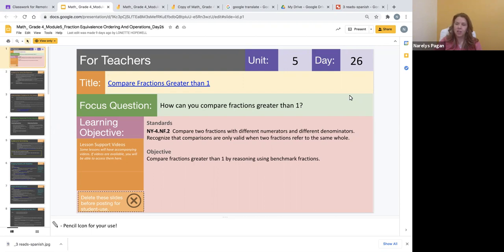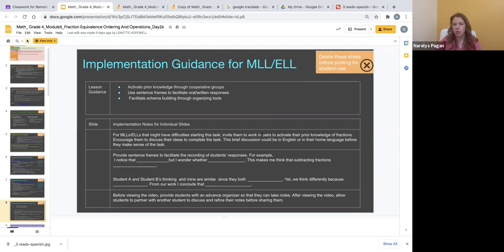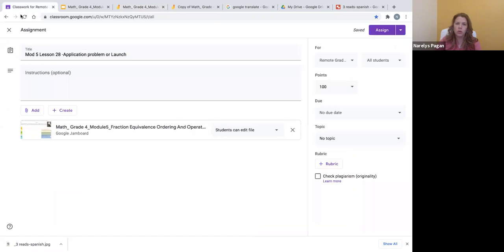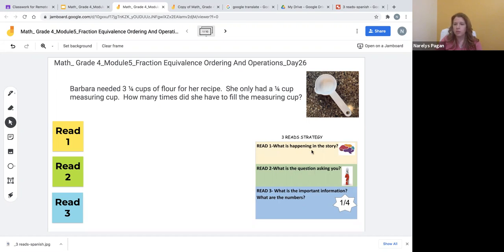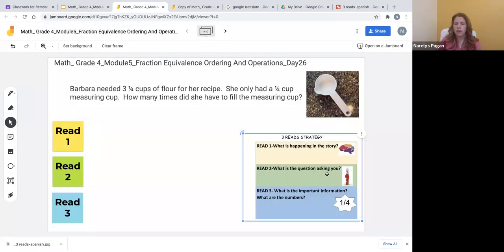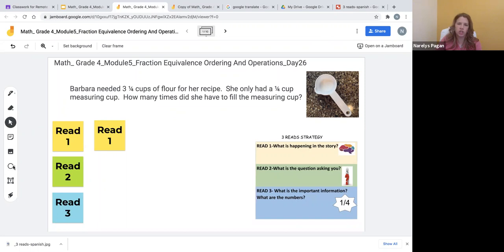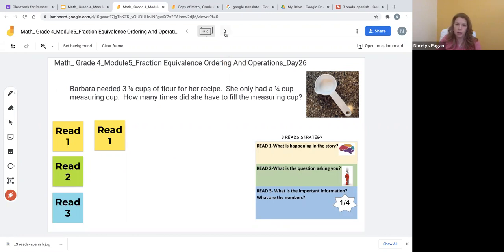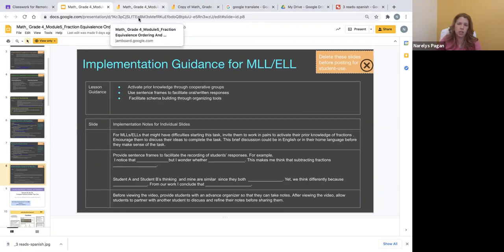Math_ Grade 4_Module5_Fraction Equivalence Ordering And Operations_Day26: 1 of 2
In this video I will present a tool to engage and support MLL/ELLs as they complete the launch or application problem. Also I will share some tips on how to use google jam-board for synchronous or asynchronous application problems.